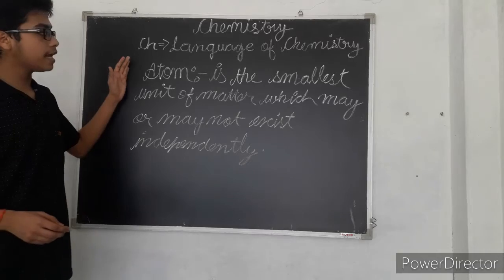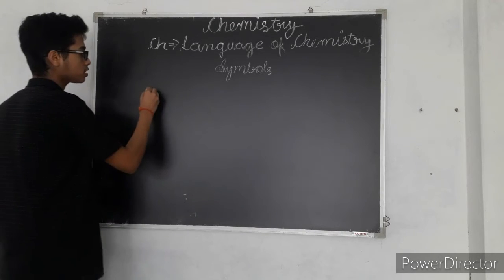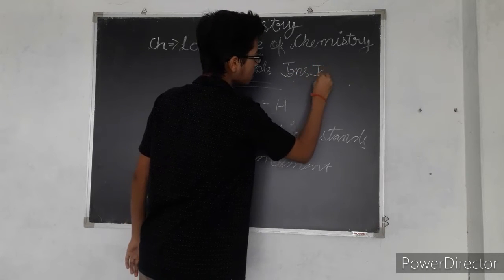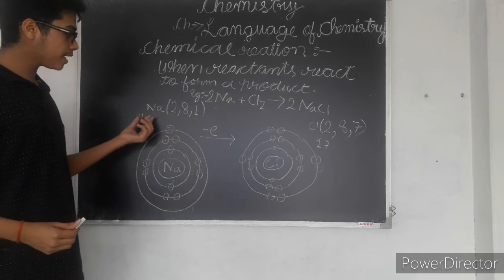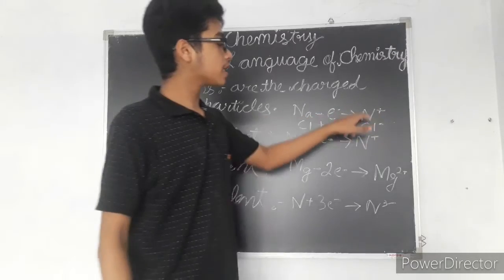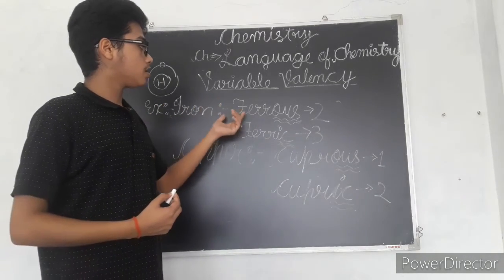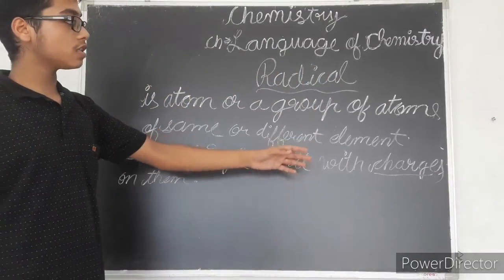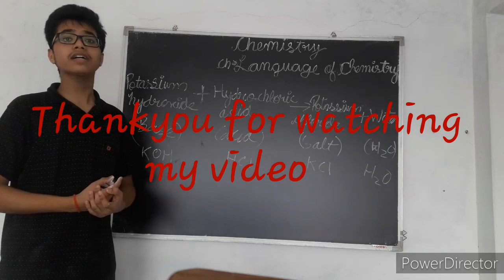Chemistry Foundation || Introduction Class || Language of chemistry, by Pragyansh Srivastava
full explanation of-atoms , molecule, symbol, valency , chemical reactions, ions , radical.